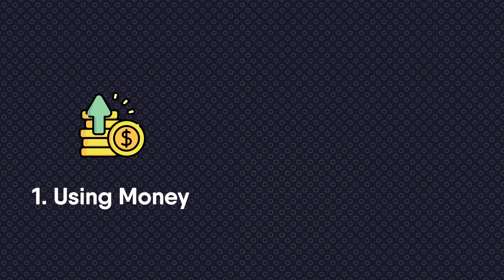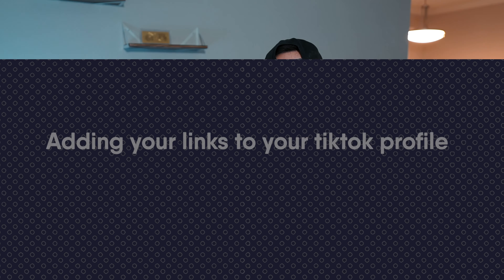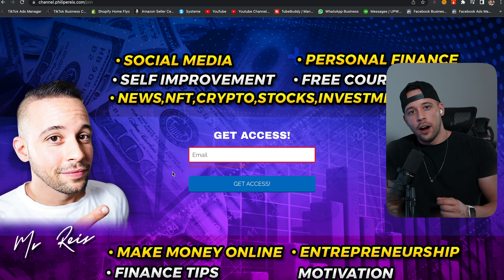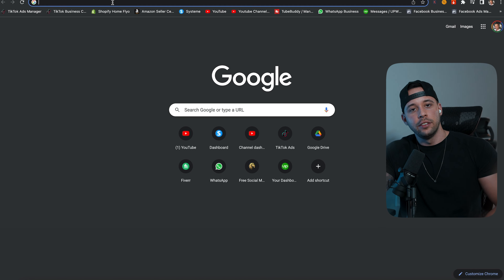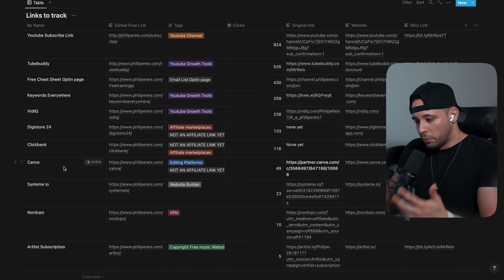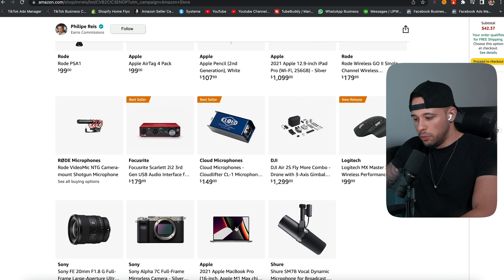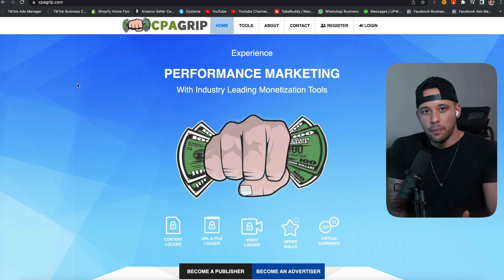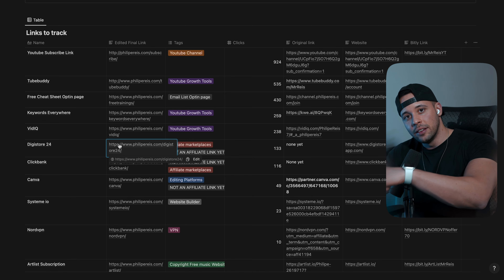0 To $1000 A Day With Affiliate Marketing | Make Money Online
0 To $1000 A Day With Affiliate Marketing | Make Money Online

► Free course 👇🏻 (How to go from $0 to $15k Per Month)

► 1. Get up to 12 free fractional shares when you deposit ANY AMOUNT with Webull!
► 2. Get 5.0% APY on Webull Now!